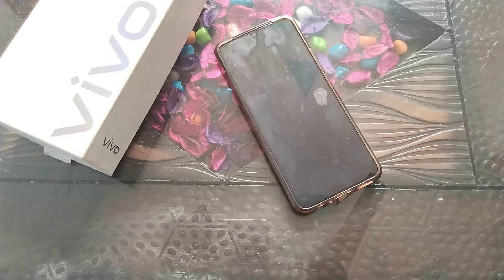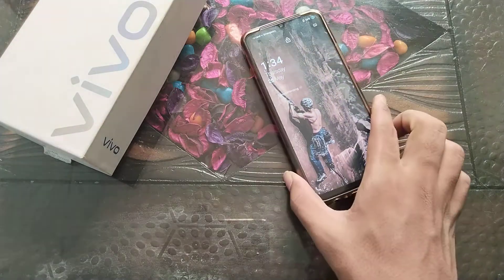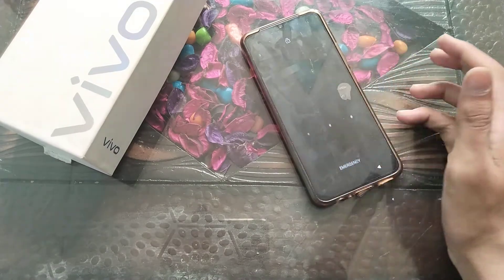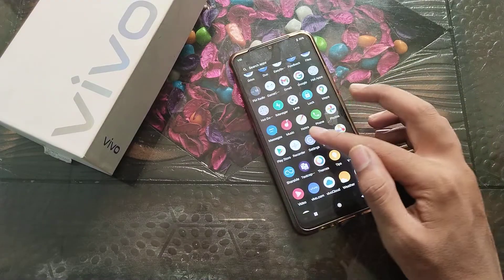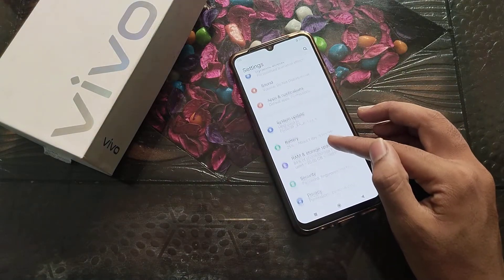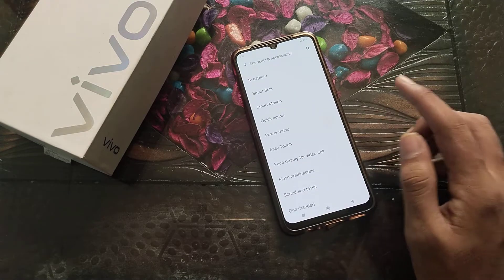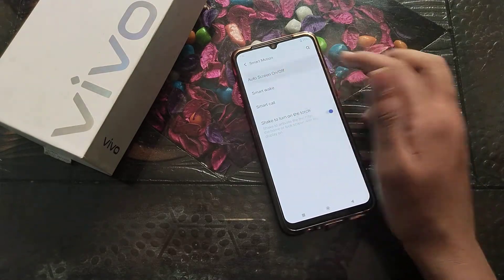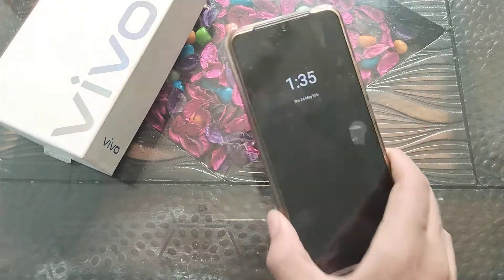How to off Raise to wake in vivo T1 44w phone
How to off Raise to wake in vivo T1 44w phone | How Can you off Raise to wake in vivo v15 pro phone |
How to off raise to wake setting in vivo y33s phone | How to use raise to wake setting in vivo mobile |
Raise to wake ko kaise off karte hain vivo 31 phone mein |
Raise to wake ko kaise off kare vivo y73 mobile mein |
Raise to wake setting in vivo mobile |